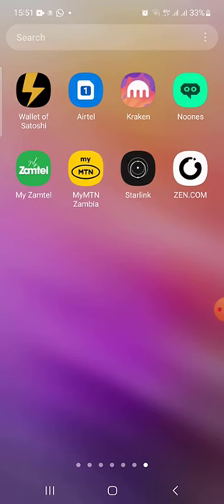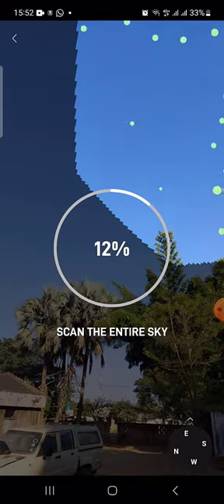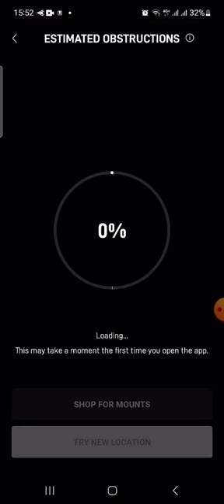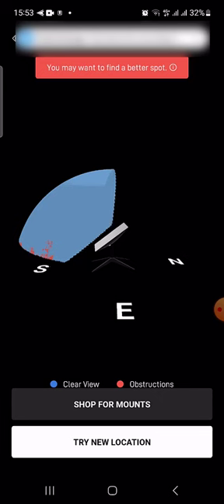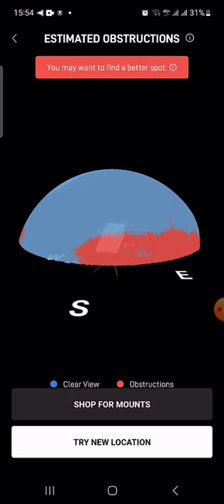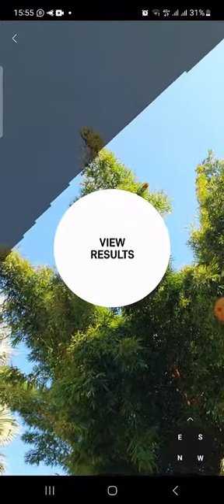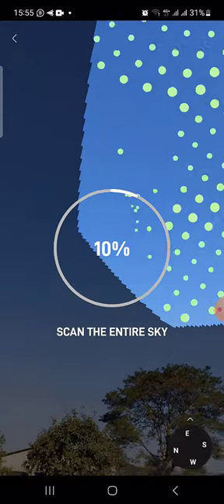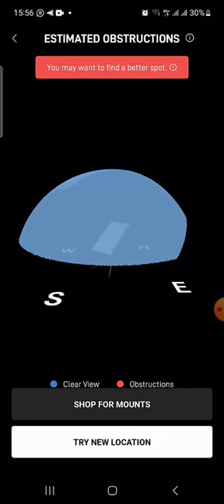Using Starlink App to Check Best Position For Starlink and View Obstructions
In this video, I show part of the process used to site the Starlink dish, I did not go up to the roof to check siting up there, but this shows the process all the same.

The dish is facing in a southernly location.